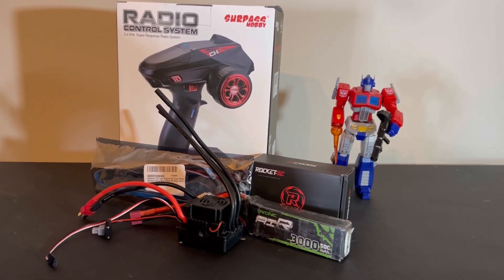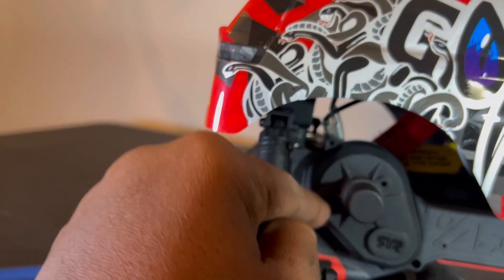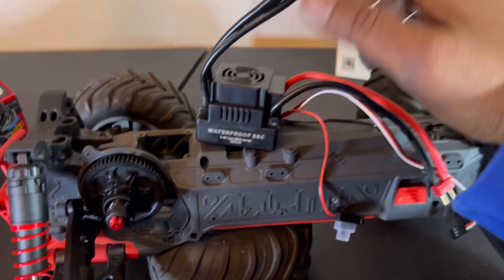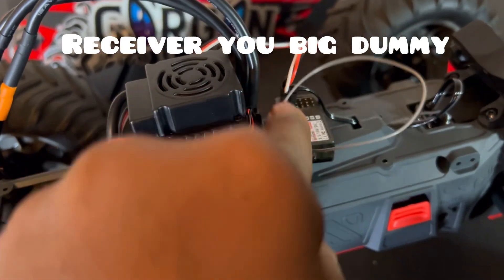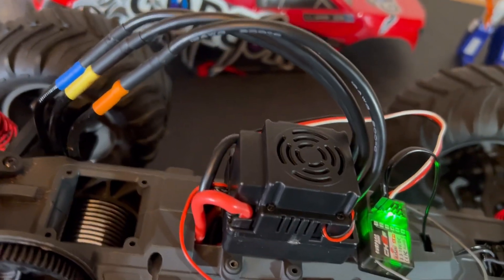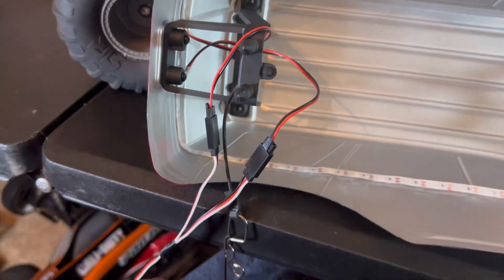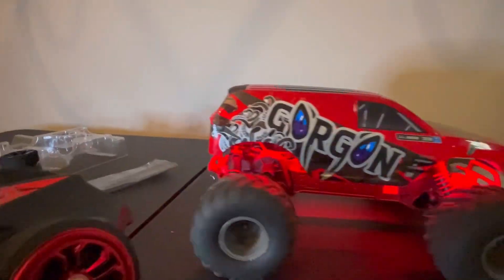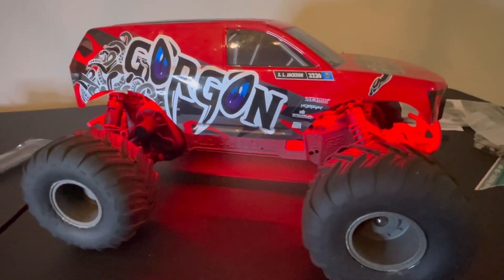Upgrading Aarma Gorgon from brushed to brushless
Hi guys. Today I’m taking out my brushed motor and esc and installing a brushless motor, esc, new transmitter and receiver. Plus installing led lights